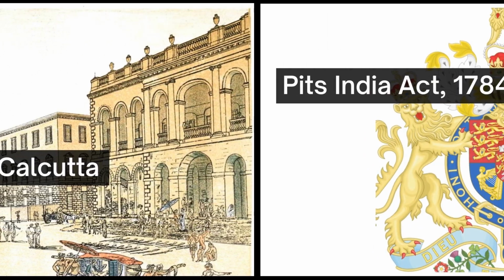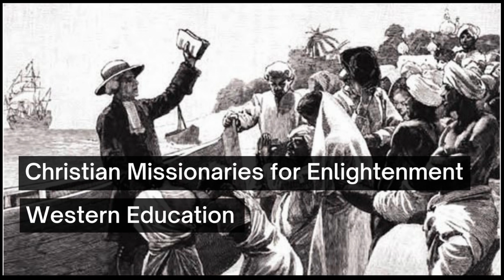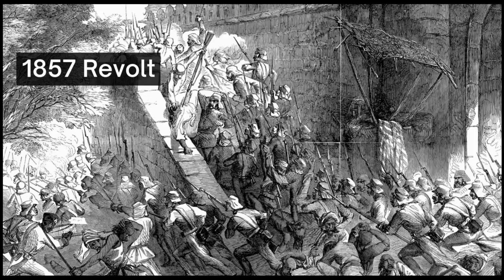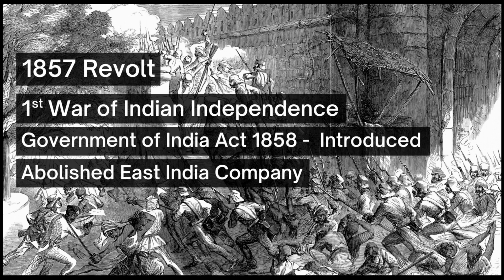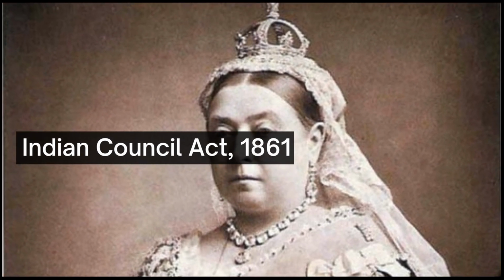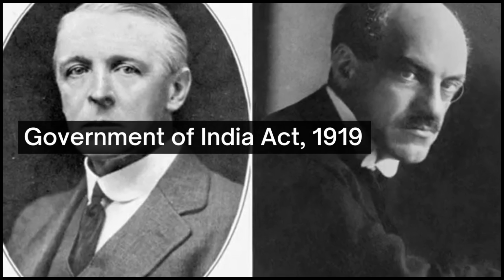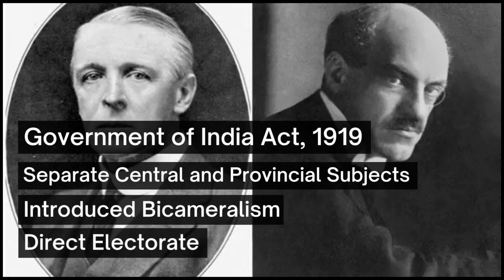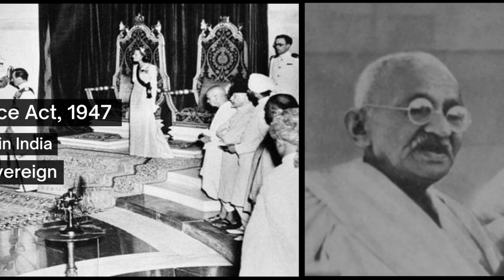British Parliament to Indian Parliament | 75 years of Independence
Ekam IAS is a premier online coaching institute for UPSC Civil Services Examination, located at Kadavanthra, Kochi. We've years of experience in mentoring and teaching students all over the nation, helping them achieve their UPSC-dream through the right guidance, strategy and precise content.